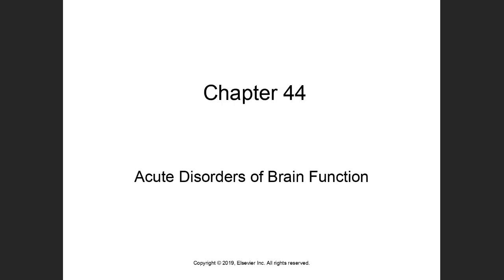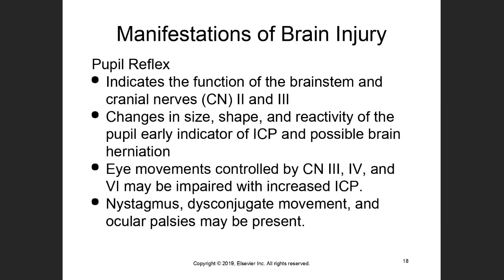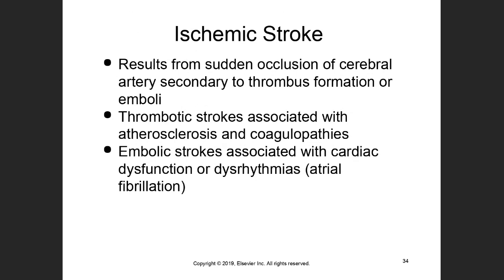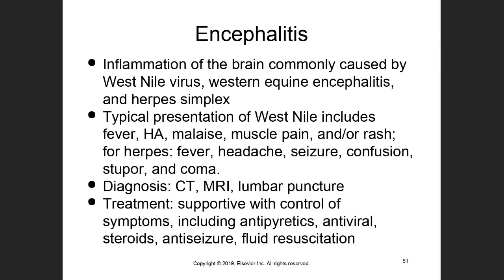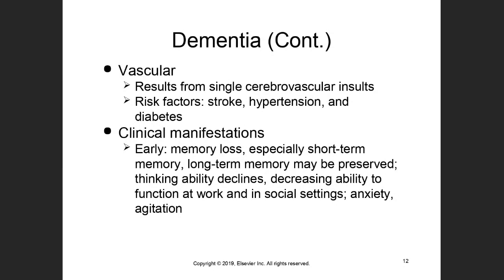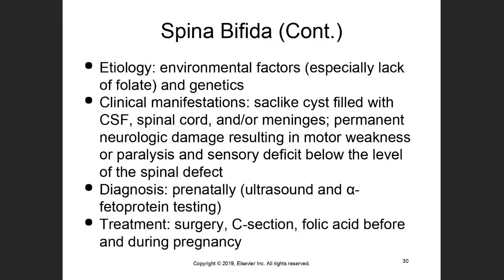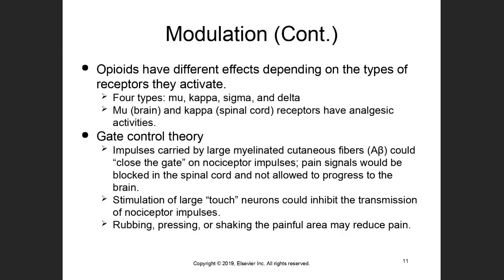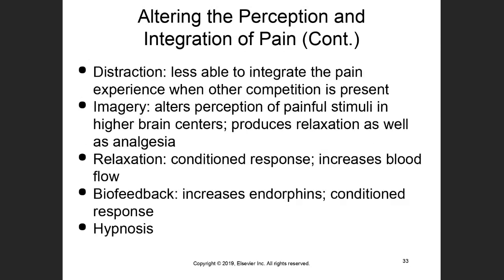Week 8 chapters 44, 45 and 47